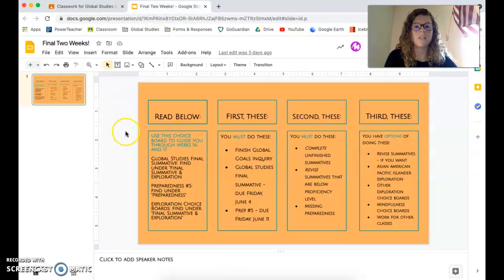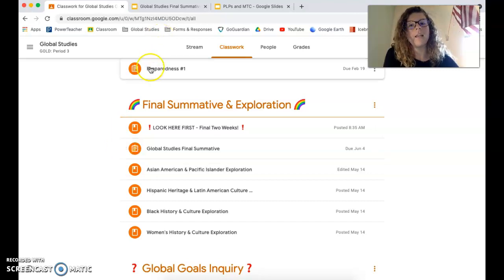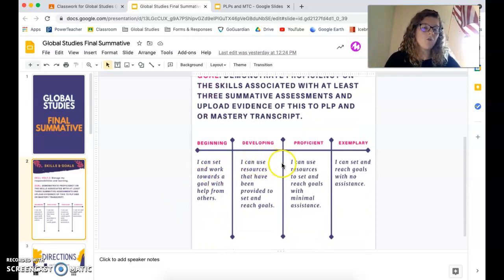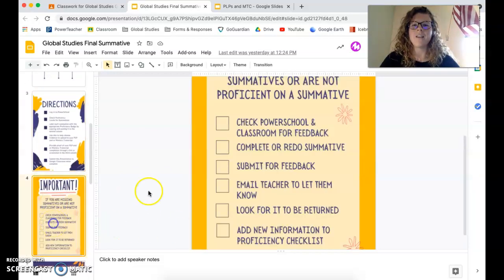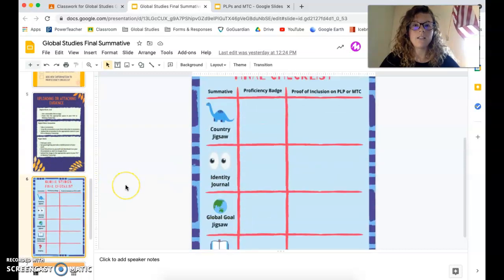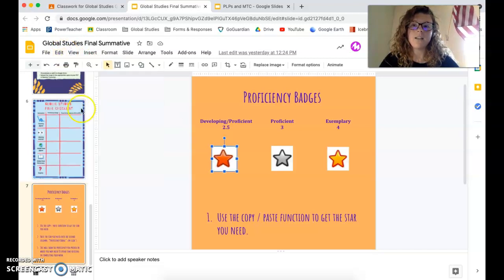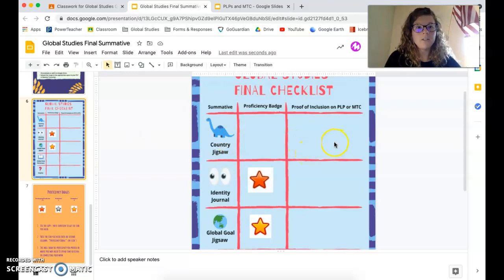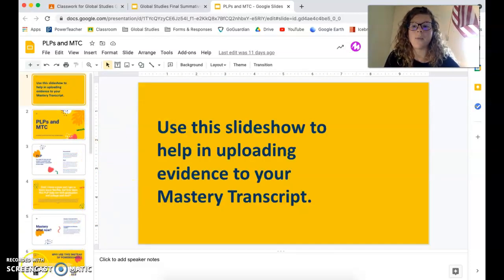Global Studies Final Summative Explained